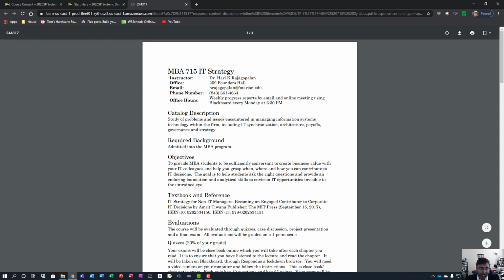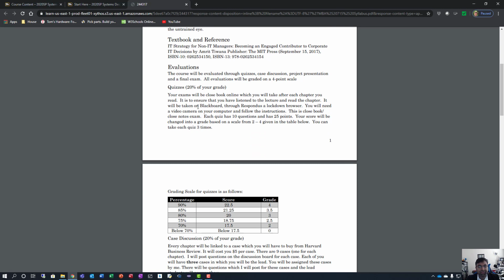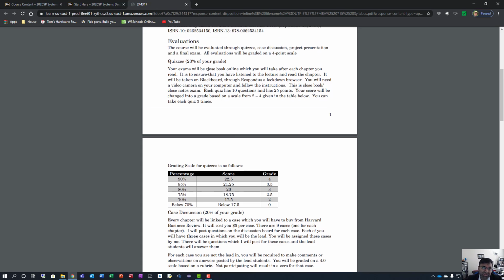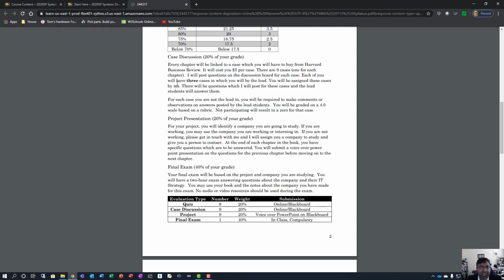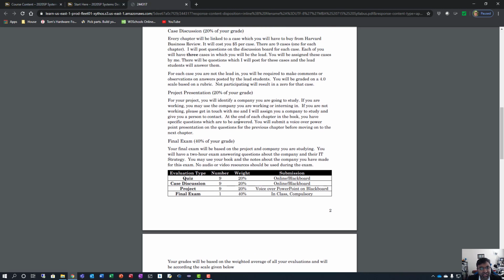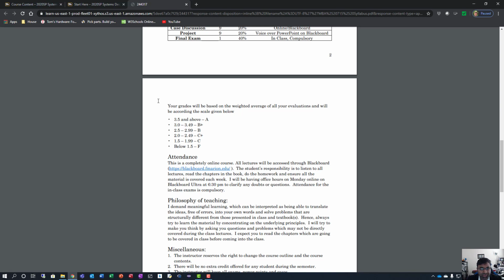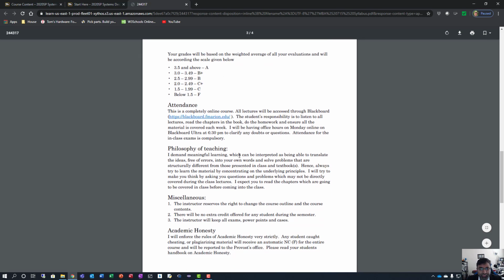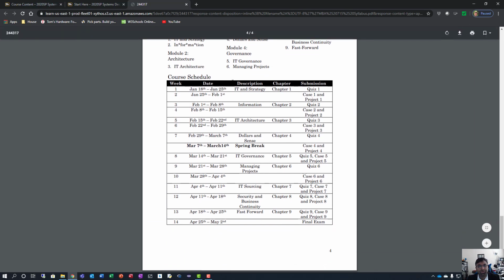StartHere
Introduction to MBA 715 Blackboard Class